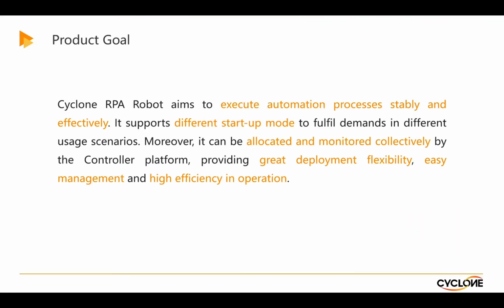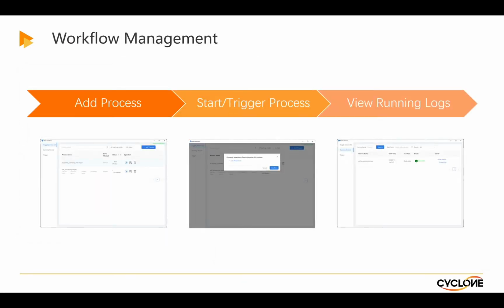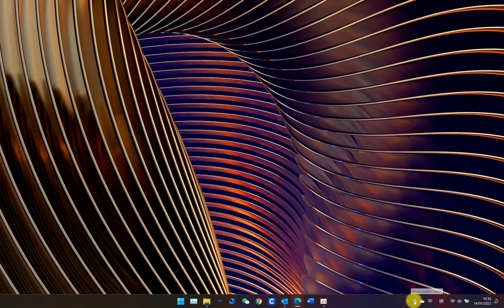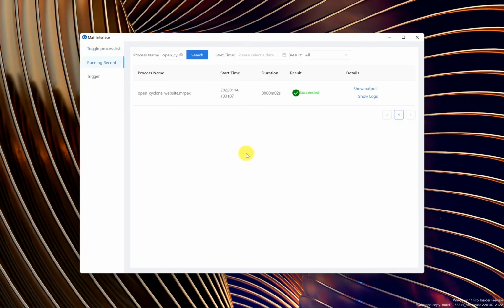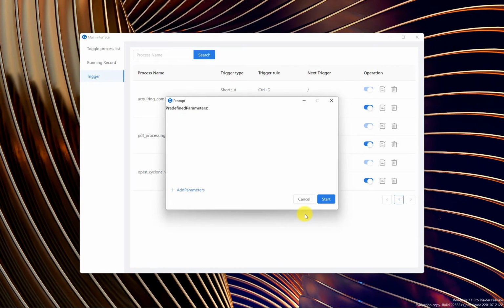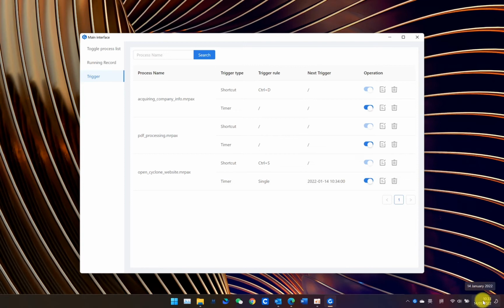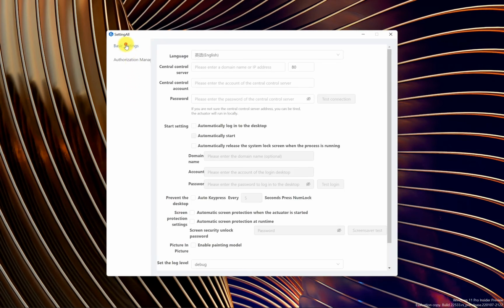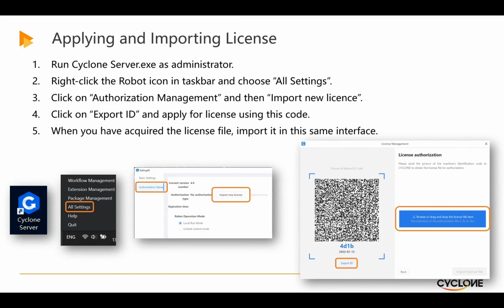Robots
Learn about Cyclone RPA Robots.